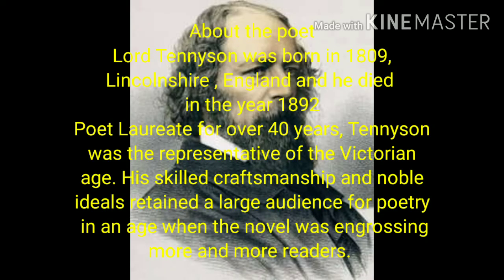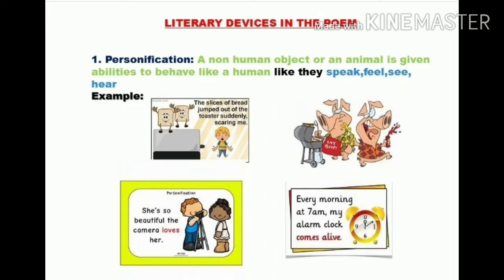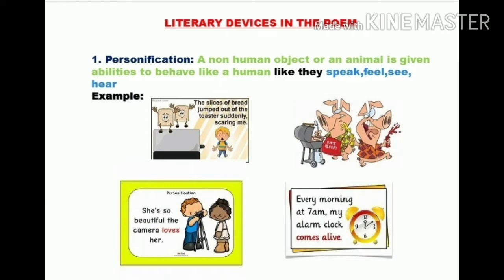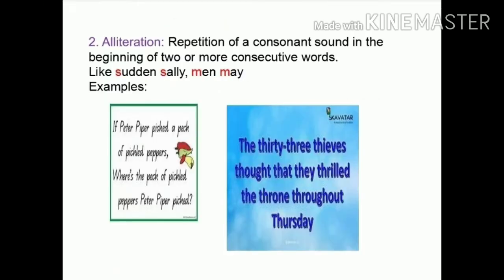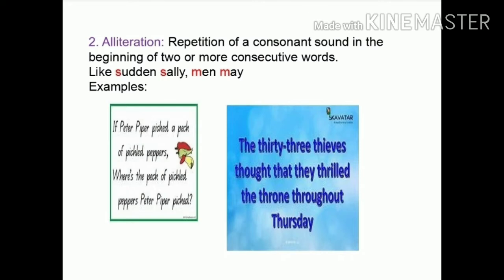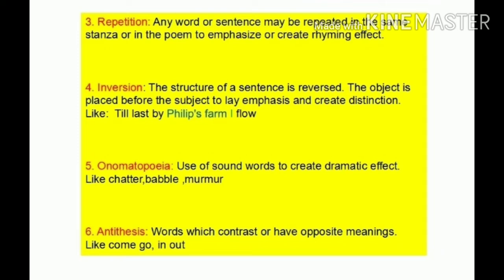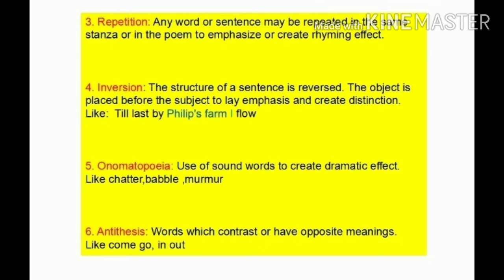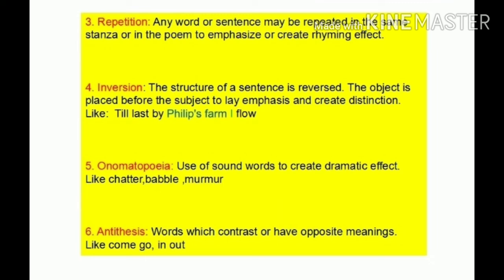The Brook (part1a)